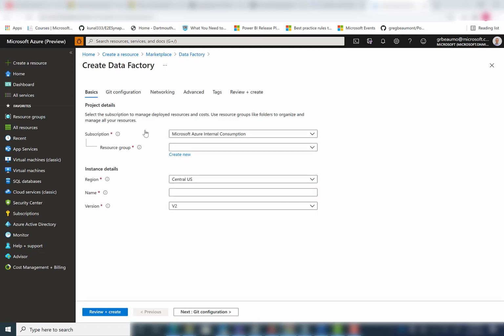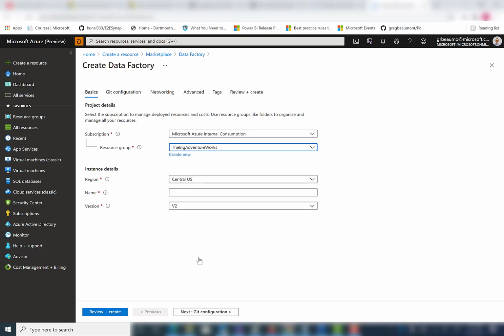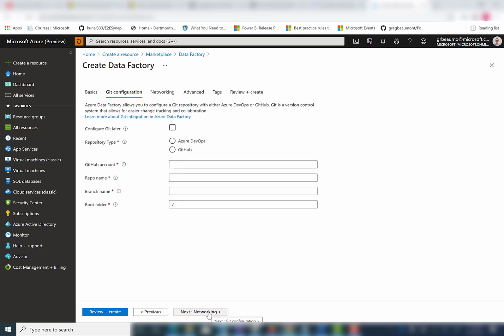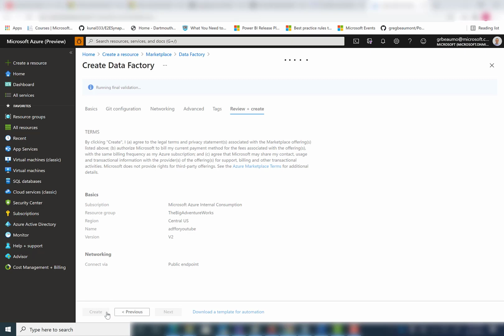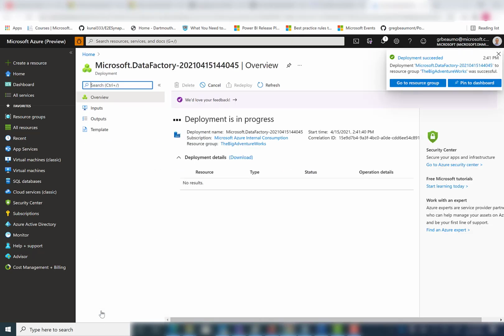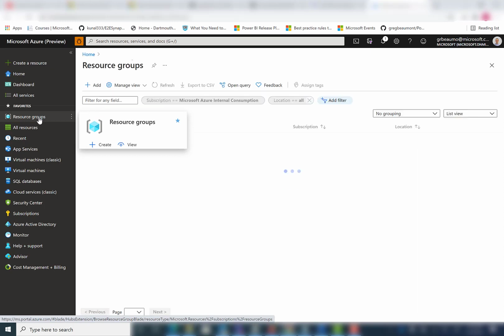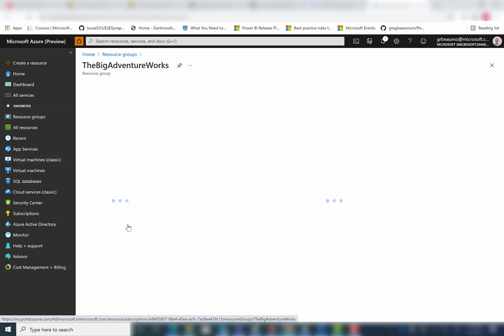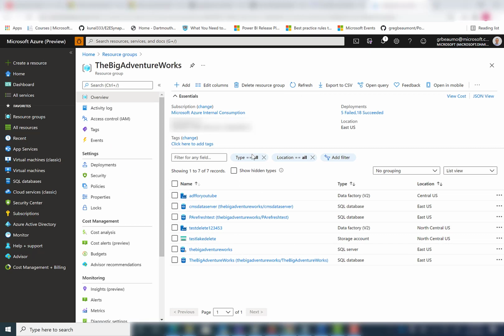Deploy Azure Data Factory V2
A tutorial walking through the process to deploy an Azure Data Factory to a Resource Group. The video is part of a series tied to the deployment instructions for Power Pop Health to pull Open Healthcare data into Azure and Power BI